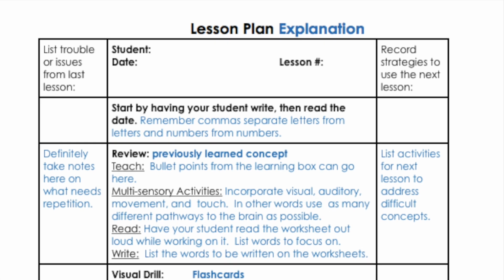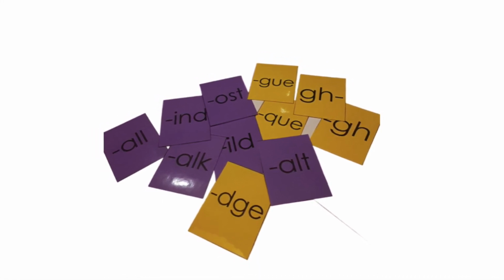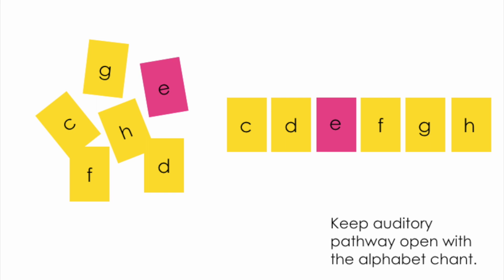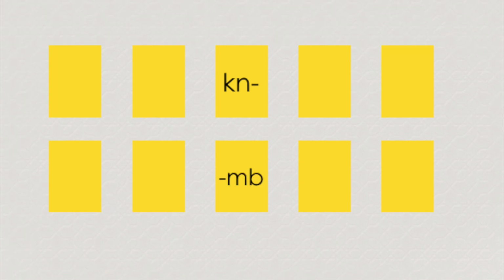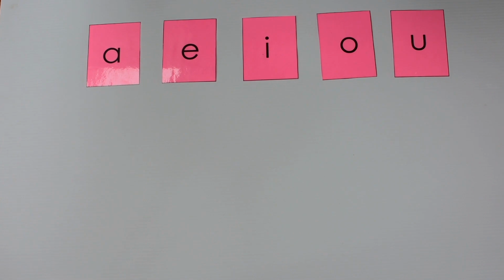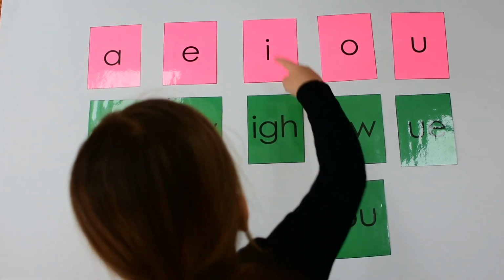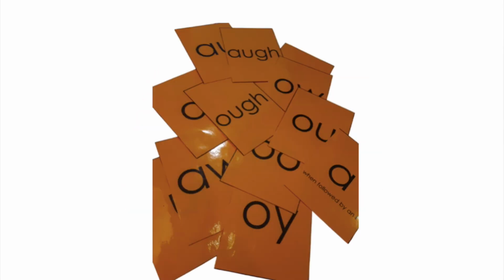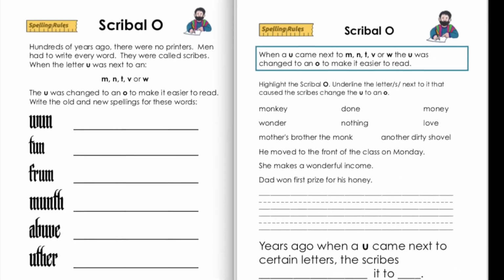Visual Drills for Your Dyslexic or Struggling Reader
The visual drill for your struggling reader will often involve the flashcards you created to help provide a visual pathway to the brain.  But, if you let your child handle them, they can also be used for the kinesthetic pathway, which is movement and sensation.  Find out the numerous ways to use these flashcards to reach your child.